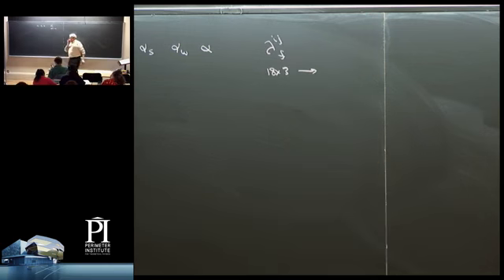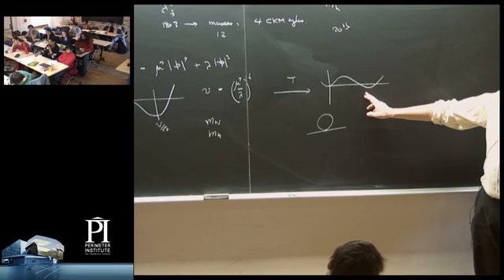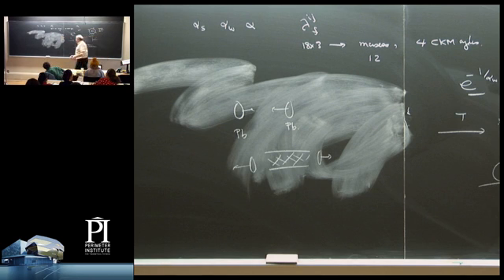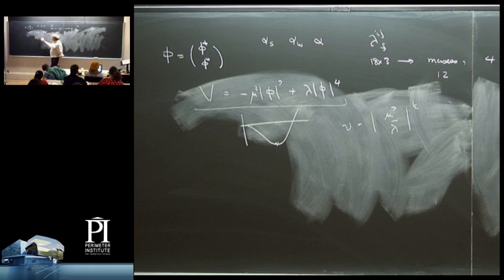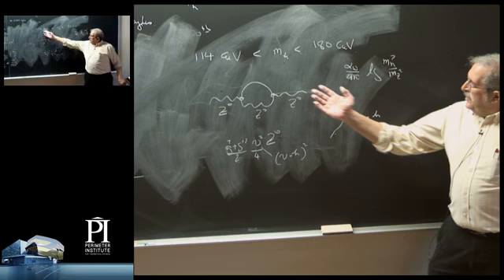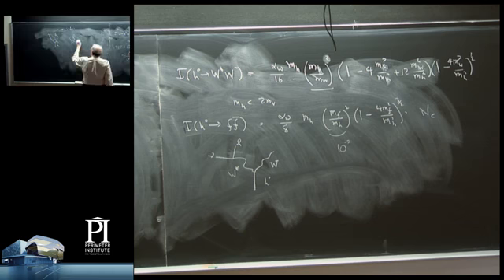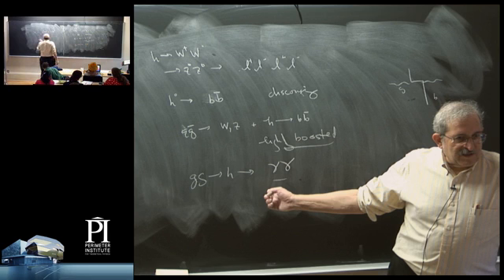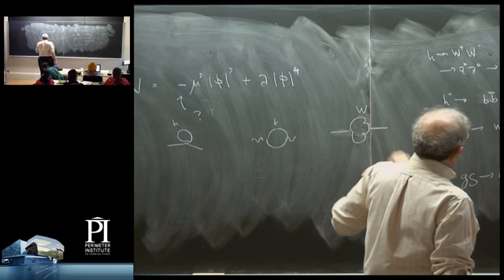Michael Peskin -- Standard Model | Lecture 15